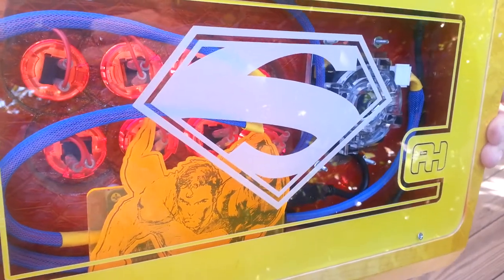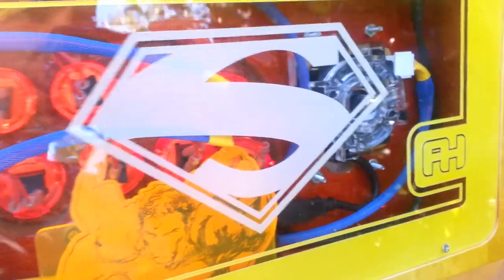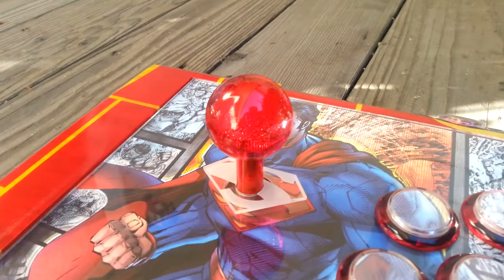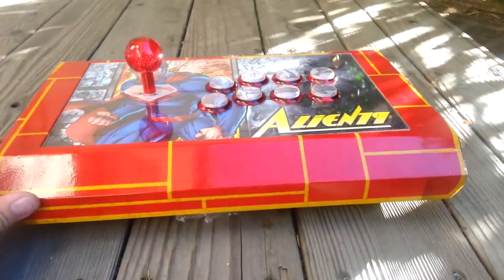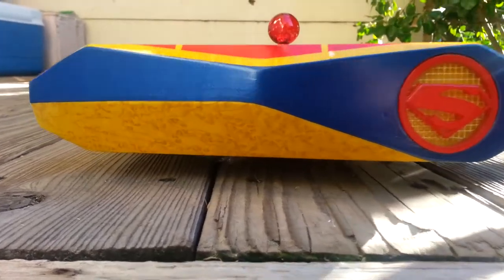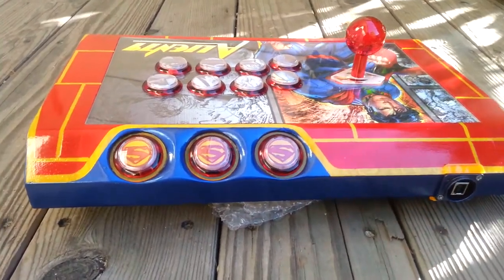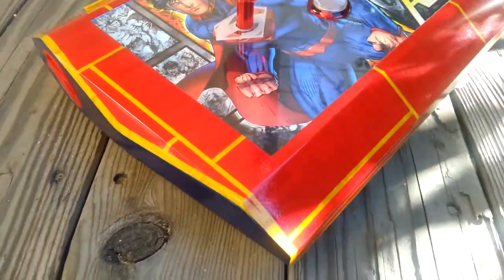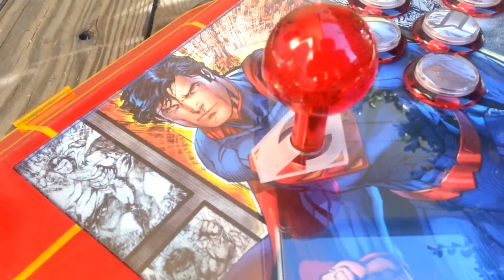Foe Hammer "Superman" Custom Joystick FIght stick arcade stick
This was a project for a client. It's a Superman theme, duh. Sanwa parts galore. PS360+ pcb dual mod.3 color paint. just watch the video. thanks people!